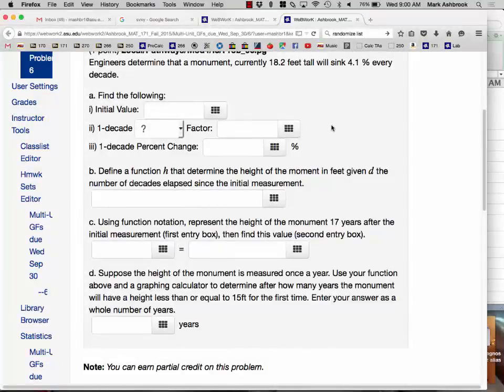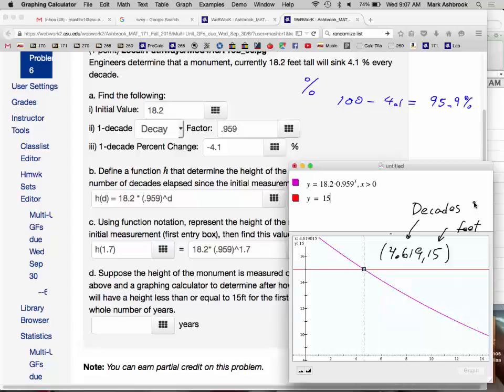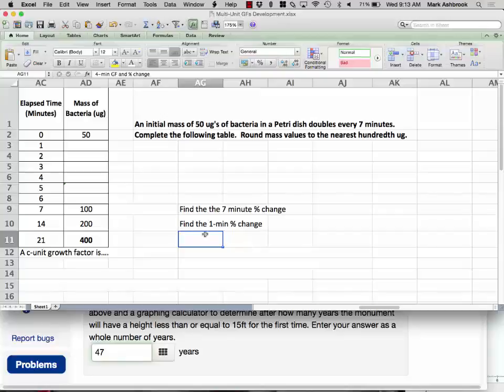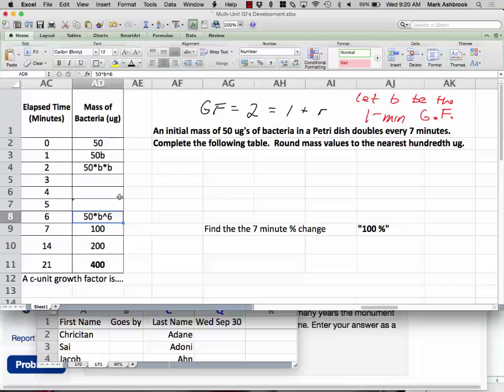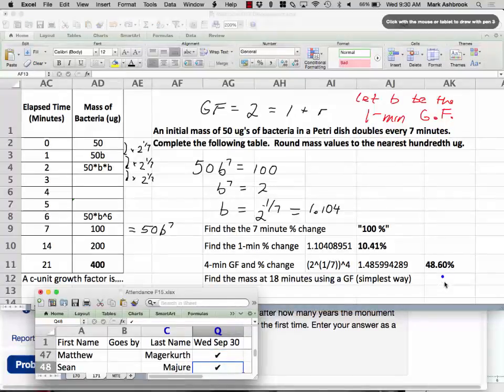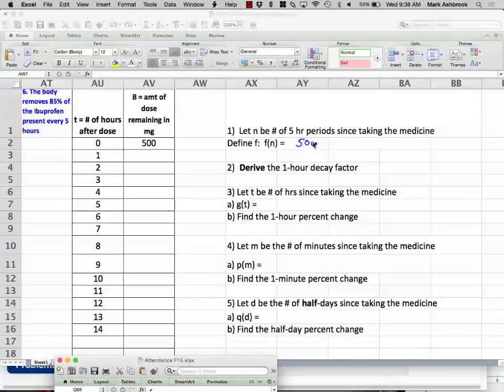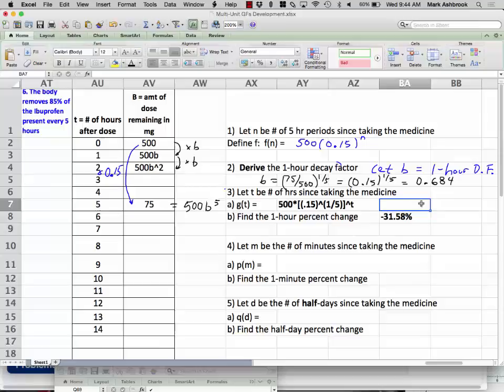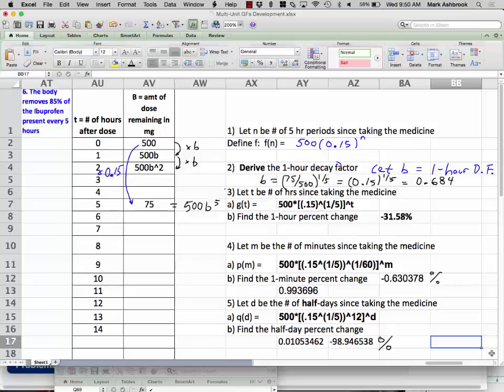MAT 171 Wed Sep 30: Partial-Unit Growth Factors